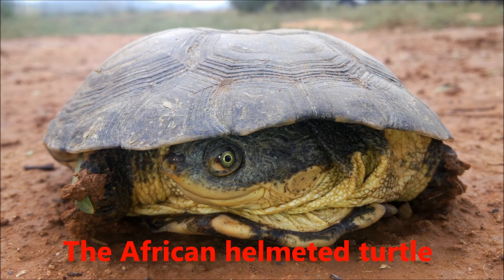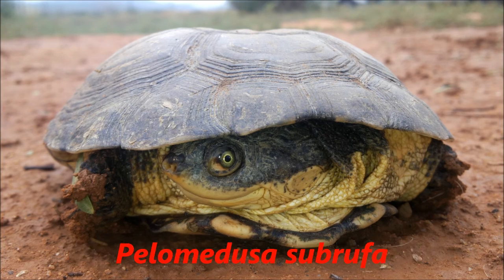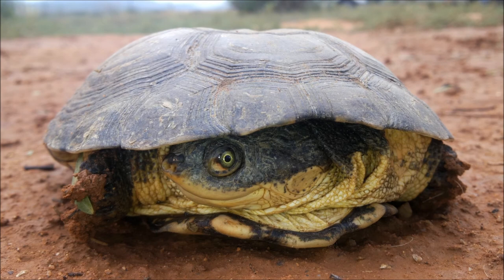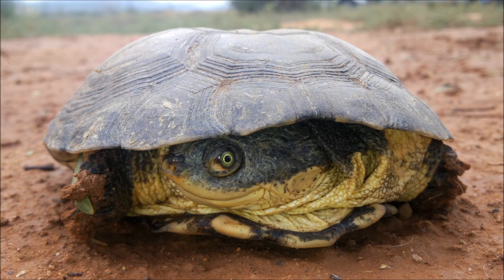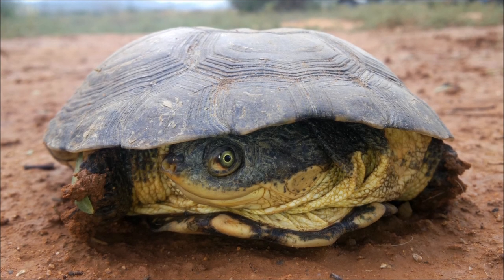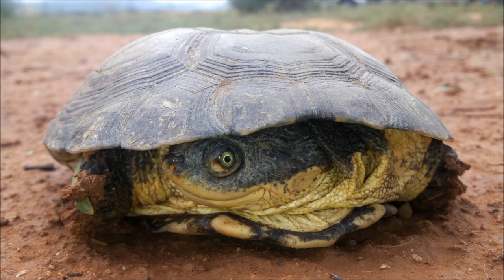Eye to eye with The African helmeted turtle - Pelomedusa subrufa in The Meerkat Magic Valley Reserve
The African helmeted turtle; African side-necked turtle; crocodile turtle; marsh terrapin (Pelomedusa subrufa) is one of the many reptiles that visit the variety of water features located in The Meerkat Magic Valley Reserve - home to the Ungulungu meerkats and Tsebokolodi yellow mongooses, including a river and numerous dams and canals and ponds.

Numerous new and expanded water features are being hand excavated – human muscle power only (no machinery) on the reserve to create additional aquatic habitat and migratory corridors for the African helmeted turtle and a vast number of other reserve species including amongst others:

These aquatic excavation eco – engineering habitat creation projects done by The Meerkat Magic Conservation Project have been done over many years and will continue and are attracting many species into the protected habitat of The Meerkat Magic Valley Reserve.

Displaced and homeless species from surrounding intensively damaged stock farming areas that have lost their natural habitat due to generations of agricultural development and soil compaction from stock trampling are making the reserve their home.

All the species that occur in The Meerkat Magic Valley Reserve are protected, no matter how large or small, aerial, aquatic, below or above the ground.

Adopt a Wild meerkat and help support conservation - signed supporter certificate, meerkat poster and meerkat conservation information delivered globally from Britain:

Don't miss my magazine article: Field guide to meerkats and their conservation

The Meerkat Magic Conservation Project's MEERKAT MAGIC MOMENTS are Wildlife Films from Grant M. Mc Ilrath - A.K.A - The Meerkat Man a professionally qualified Nature Conservation Biologist and internationally published wildlife researcher and Director and owner of The Meerkat Magic Conservation Project and The Meerkat Magic Valley Reserve - involved with numerous meerkat / suricate films with the BBC; National Geographic; Discovery Channel and more since 1993 and ongoing (over 20 years of fieldwork with two subspecies of the 3 recognised). Bringing you the REAL wildlife film - no post editing or pre-determined scripting or set ups when filming wildlife here - an unedited wildlife documentary behind the scenes and science. No tame, or fed, captured, marked, radio collared, handled animals here - only Wild and Free reserve protected species.

There are 150 + free online conservation videos from MEERKAT MAGIC MOMENTS - UNCUT of our Wild and Free meerkats and free meerkat greeting card images from our Wild and Free meerkat conservation research since 1993 and ongoing:

Your anonymous vote can help spread an awareness about the meerkat / suricate pet trade and aid Conservation Through Education – please vote here:

** FREE TO JOIN ** The Meerkat Magic Conservation Project CAUSE and Help conserve Wild and Free meerkats / suricates in the wild!

Every Wild and Free meerkat / suricate conservation supporter is asked to help spread an increasing awareness about conserving Wild and Free meerkats / suricates and their habitat- being in our cause is FREE and the objective is to encourage CONSERVATION THROUGH EDUCATION - so for every additional person who joins our cause, we are achieving this goal - thank you!

** GLOBAL MEERKAT FRIENDS become a WILDLIFE PROTECTOR = Applied Global Conservation Through Education = Wild and Free meerkats and their habitat conservation = Protecting Wild meerkats since 1993! ** The Meerkat Magic Conservation Project - Help conserve Wild and Free meerkats in the wild!

The Wild and Free meerkat / suricate conservation cause with The Meerkat Magic Conservation Project aquatic habitat conservation helmeted turtle turtle conservation